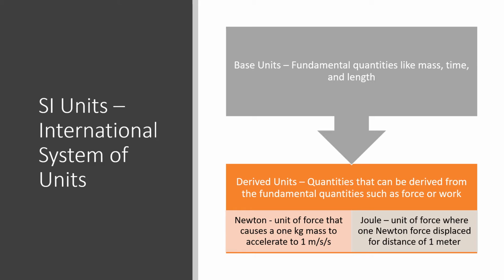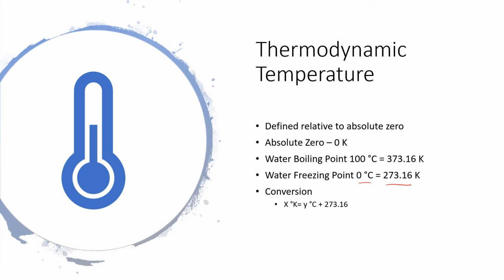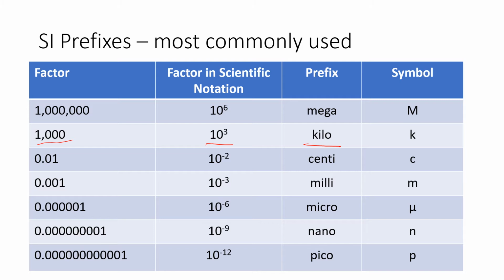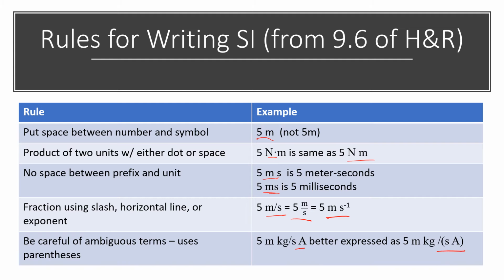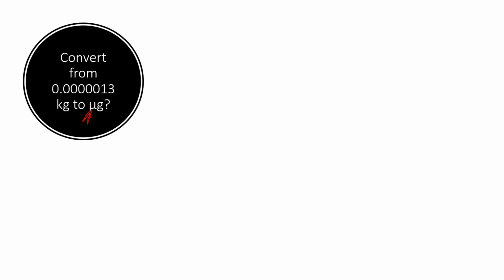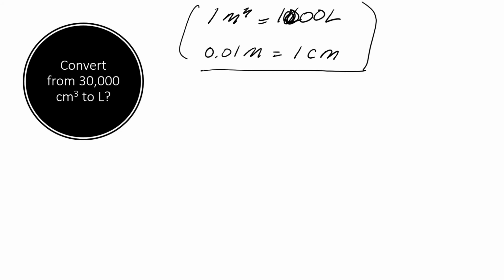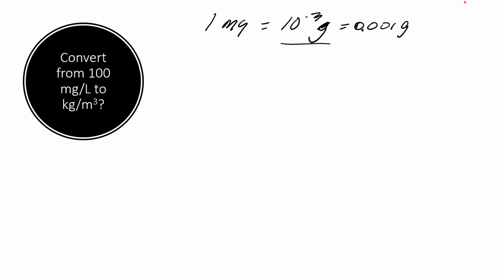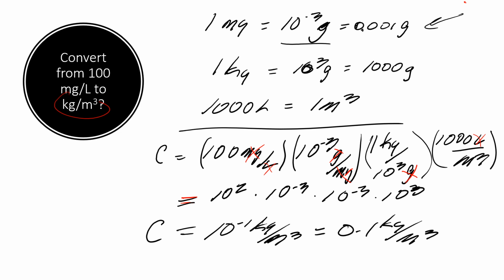Lecture 4 SI Units - BHCC Intro to Eng Fall 2019